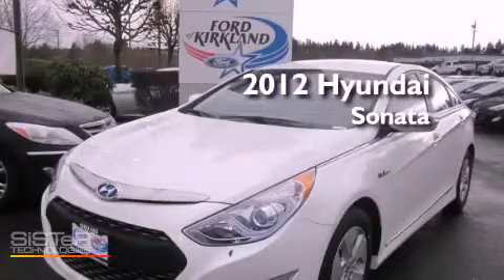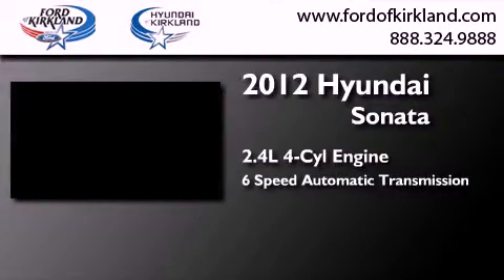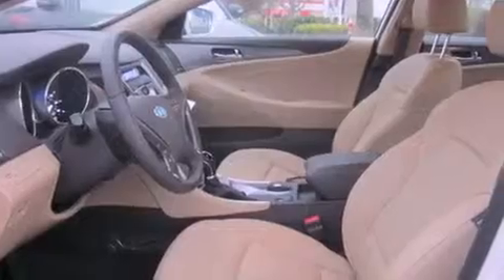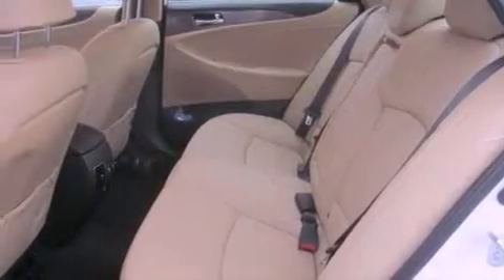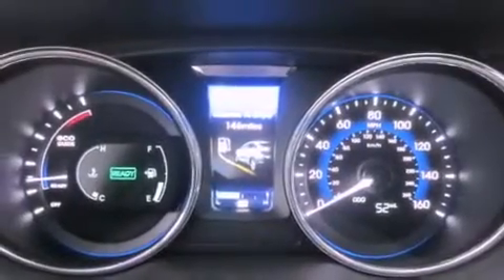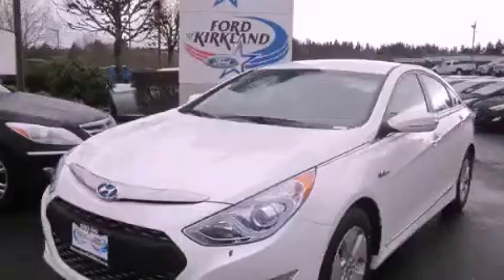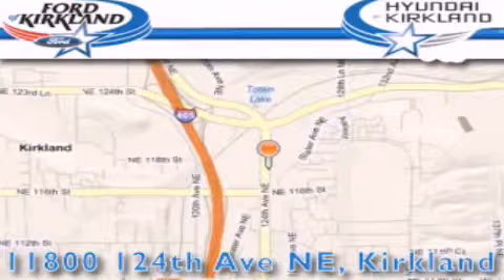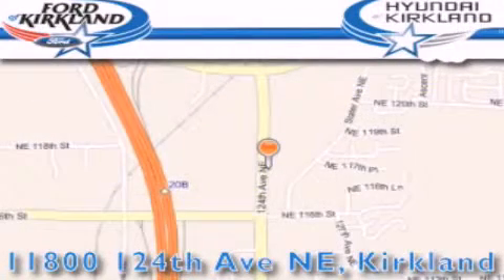2012 Hyundai Sonata Kirkland WA 98034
Year : 2012
 Make : Hyundai
 Model : Sonata
 Engine : 2.4L I4 DOHC 16V
 Trans . : 6 Spd Automatic
 Exterior : Porcelain White Pearl
 Miles : 25
 Interior : Camel
 Stock : 046083